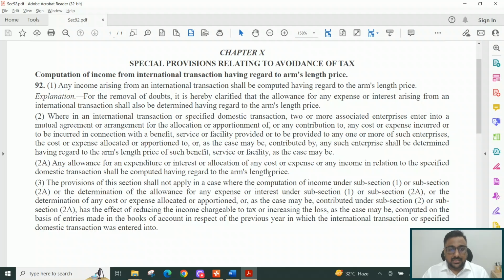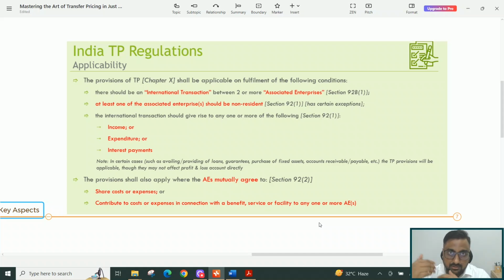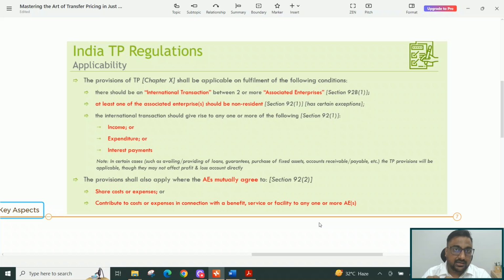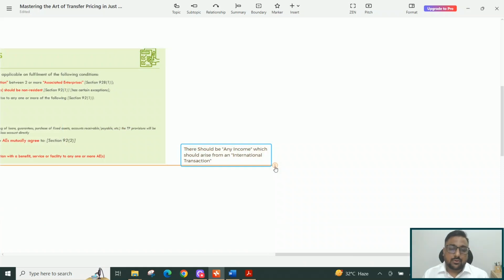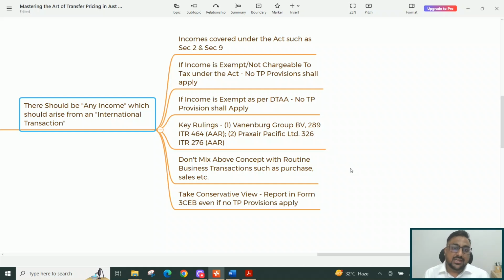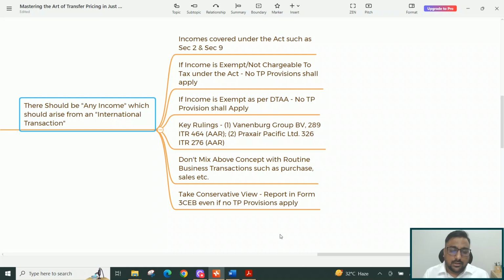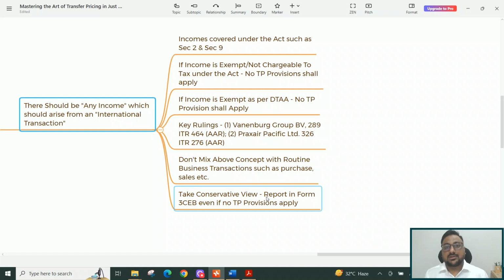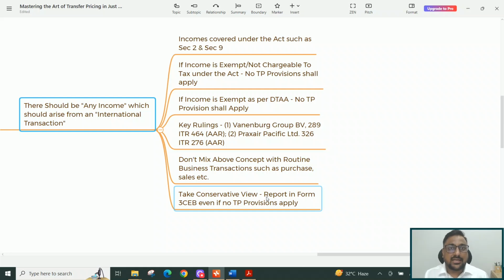Day 2 - Part 4 of Mastering the Art of Transfer Pricing in 9 Days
Are you ready to master Transfer Pricing and take your practice to the next level? This course was designed specifically for Indian Chartered Accountants who want to dive deep into the world of Transfer Pricing.

To reach and benefit even more professionals, we are excited to offer 2 Days of this comprehensive course for free.

If you wish to enrol to the entire course